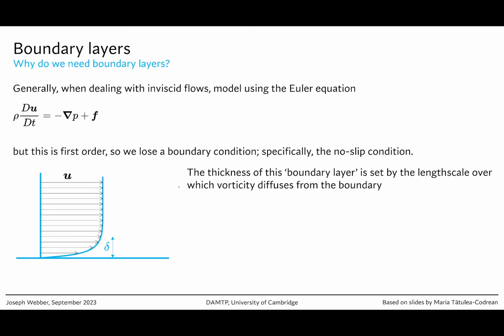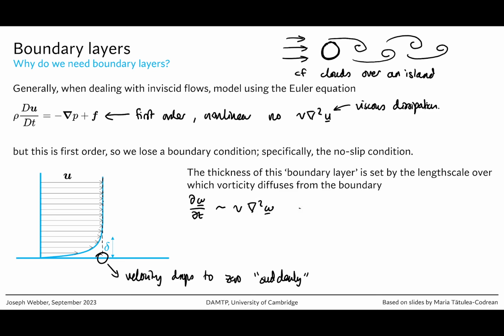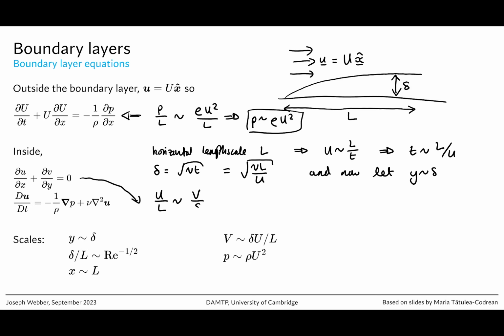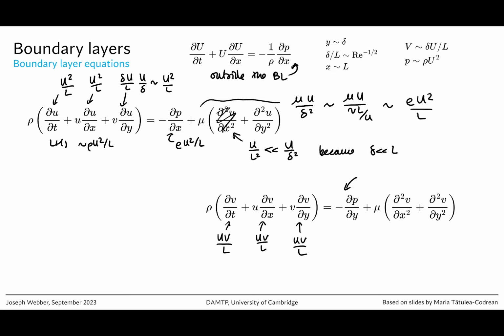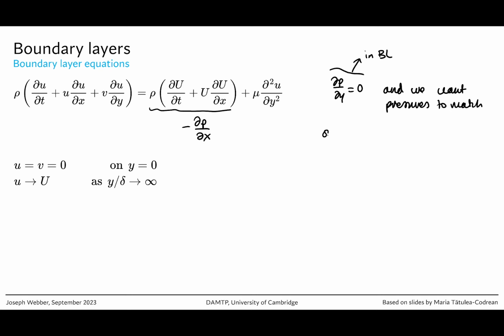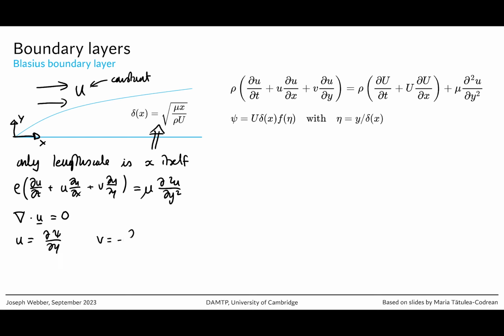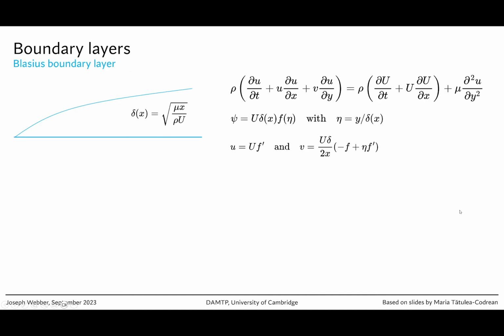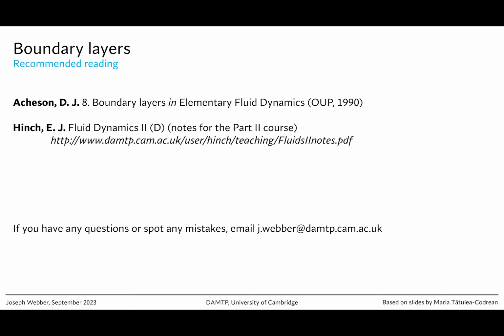7. Boundary layers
Derivation of the boundary layer scalings and equations, and a high-level overview of the Blasius boundary layer solution.